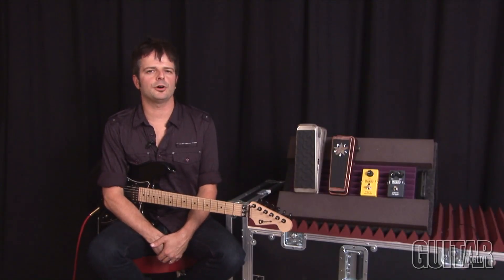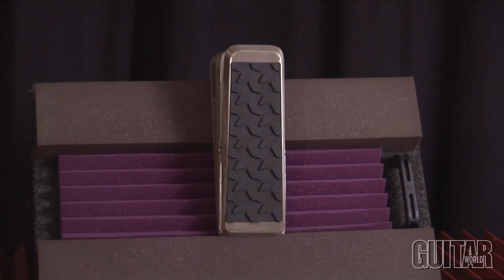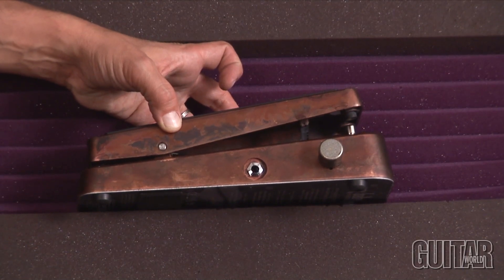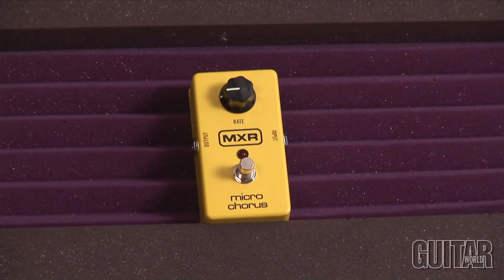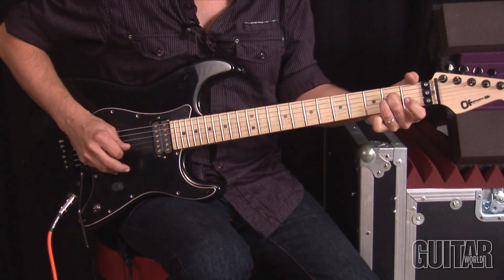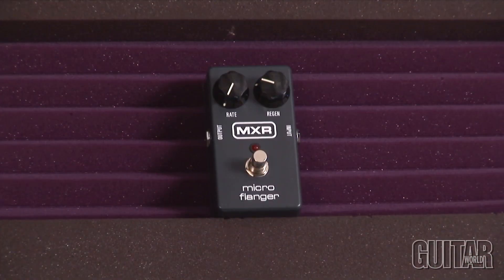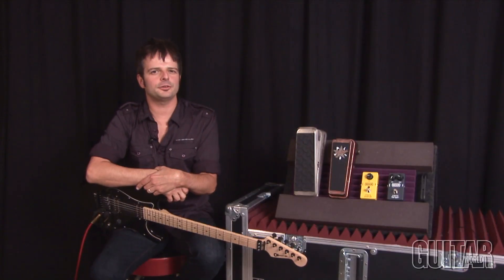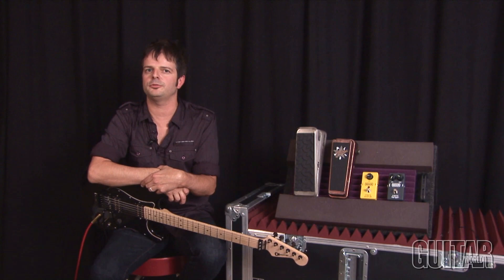Dunlop & MXR Pedals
In this video Guitar World's gear editor Paul Riario demonstrates the features of the Dunlop Volume Pedal, Jerry Cantrell Signature CryBaby Wah, MXR Micro Chorus & Micro Flanger pedals.